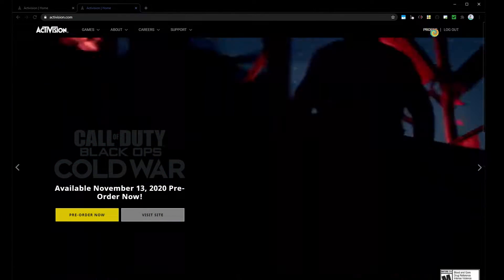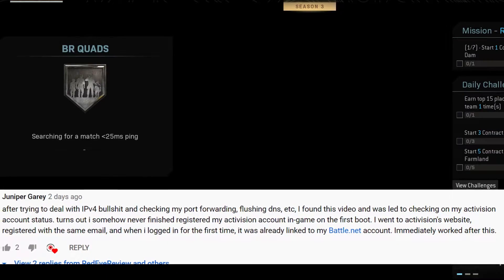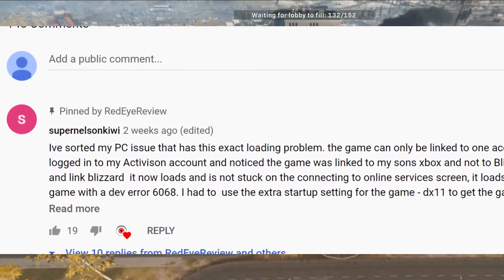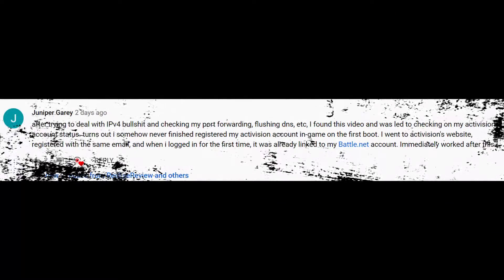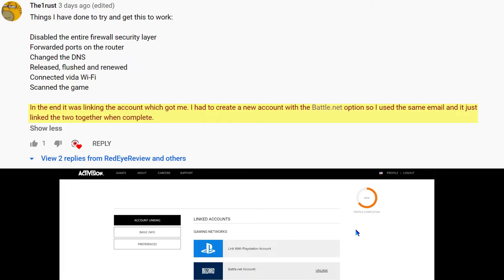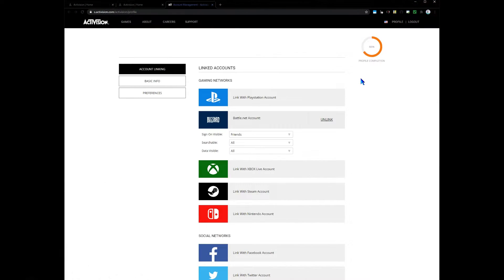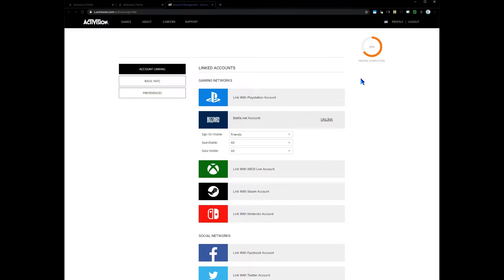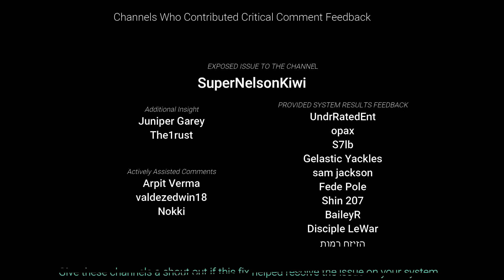Call Of Duty Warzone - Connecting To Online Services Fix #2 - Platform Linking ...Pit of Frustration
Quick video detailing the account linking issue preventing some system owner's from connecting to Warzone game and battle.net online services

00:00 Game Won't Connect
00:04 Log Into Activision
00:47 Linking & Unlinking Platforms Solution
01:23 Account Creation Solution
02:02 Played On Different Platform?
02:06 Associating Email From Game Purchase To Account
02:35 Shout Out To All The Channels Who Helped
02:59 Activision Login Page Not Loading?

Activision's web site To Link Account (Sign in and then click Profile link in top right).

Previous Warzone Connecting To Online Services Fix Video

Channels Who've helped Identify, Troubleshoot and Provide Valuable Feedback To Help Resolving This Issue for others...